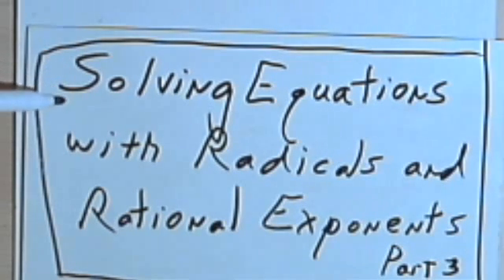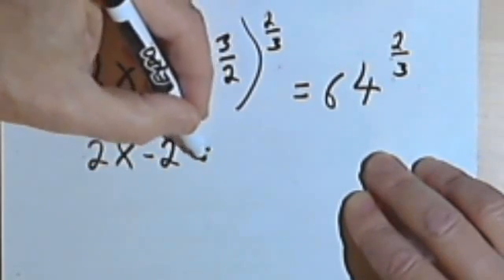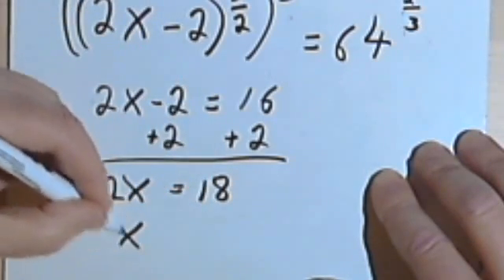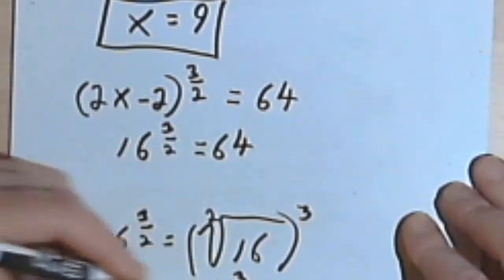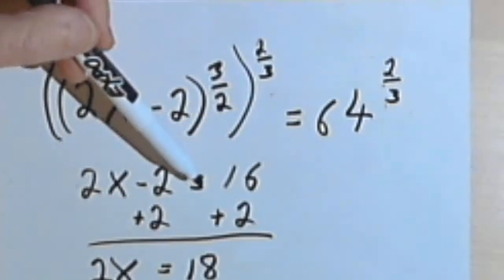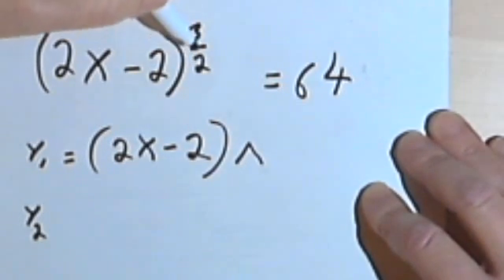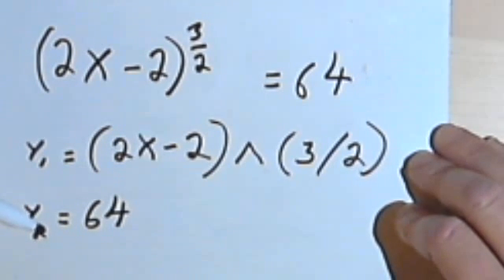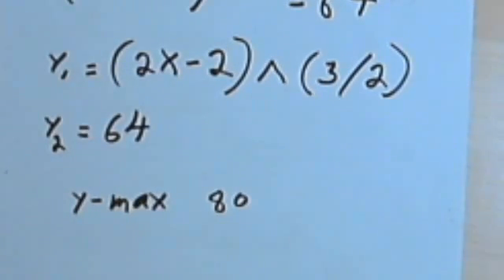Solving Equations with Radicals and Rational Exponents, part 3 070-17c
Solving equations that contain radical signs or rational exponents. This video is provided by the Learning Assistance Center of Howard Community College. For more math videos and exercises, go to HCCMathHelp.com.